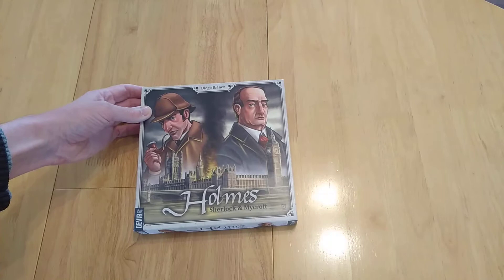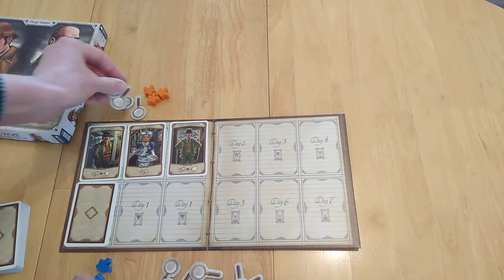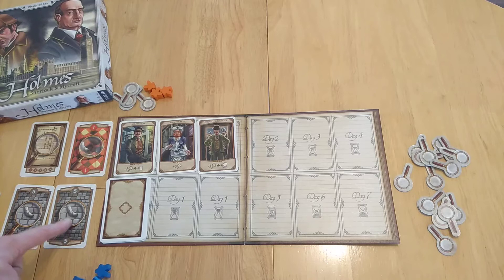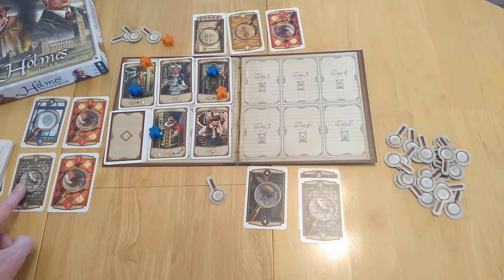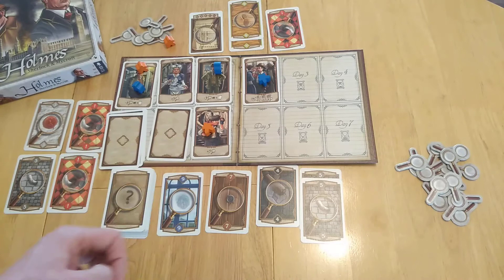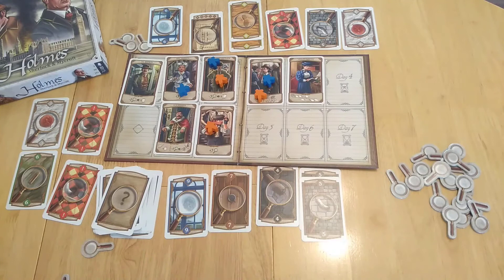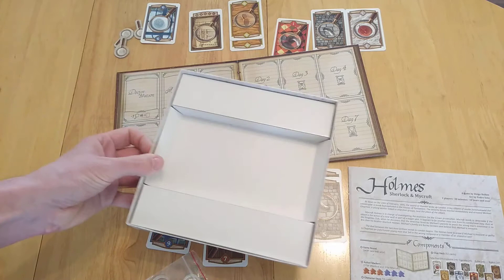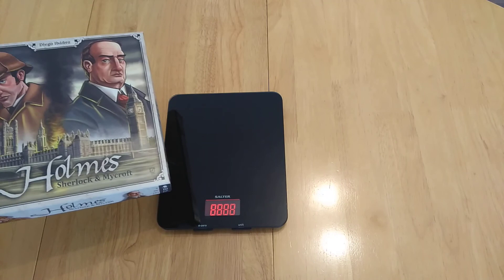Holmes: Sherlock & Mycroft two player board game - how to setup play and review * Amass Games *